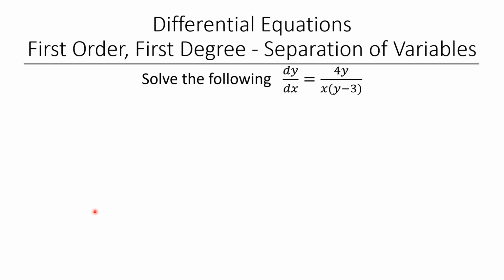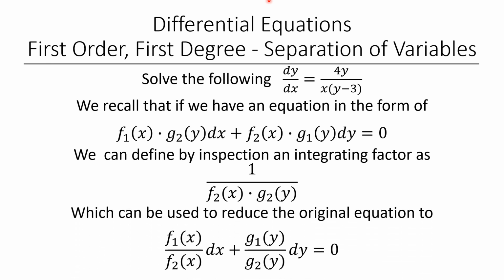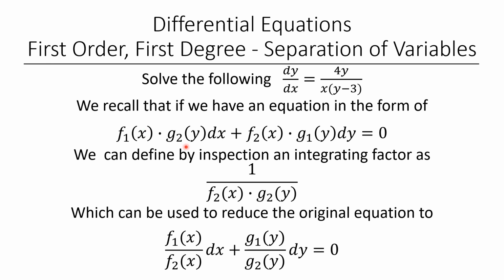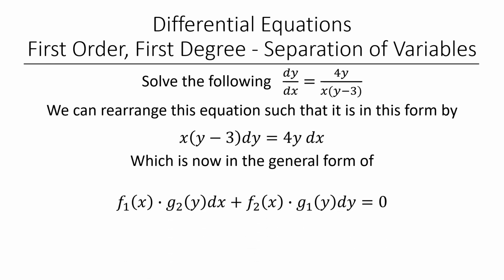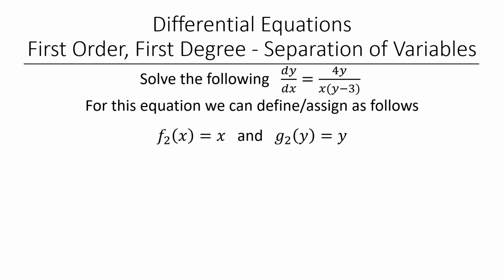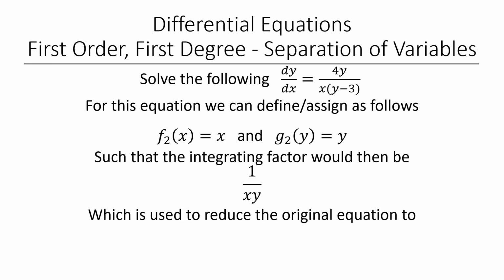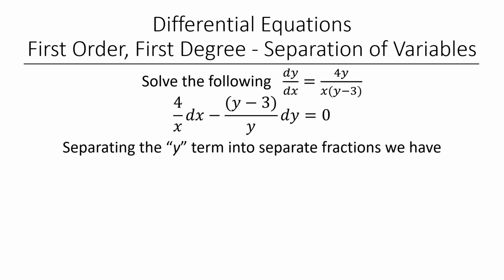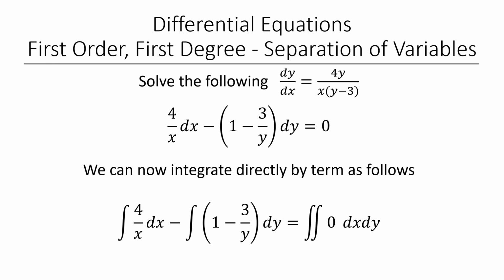Math: DiffEQ Solver - 1st Order, 1st Degree - Separation of Variables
In this example we solve a 1st Order, 1st Degree Differential Equation using the Separation of Variables approach.